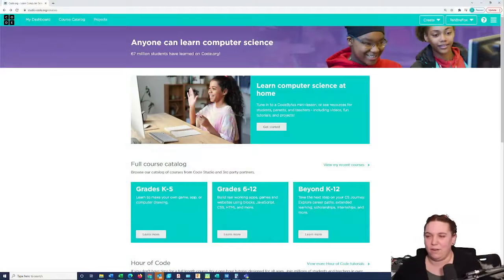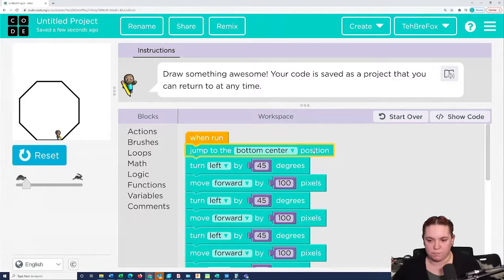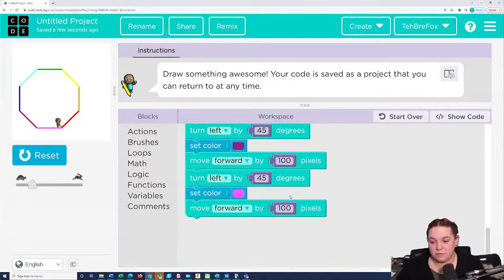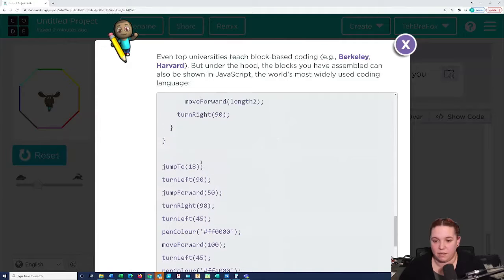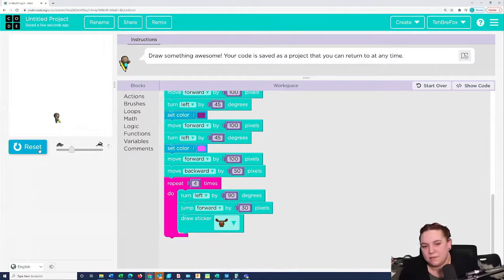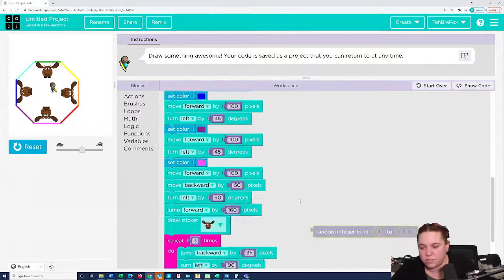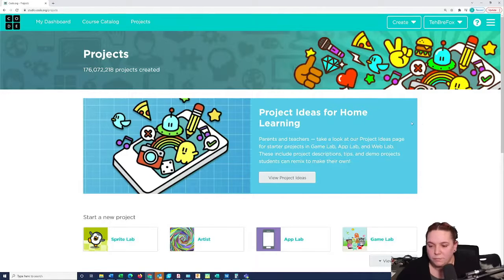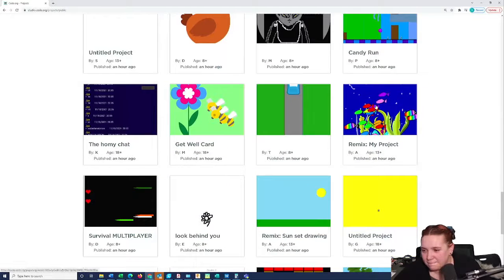CSEdWk Day 2 with Bre (Previous Live Stream - 12/07/21)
Join Bre and the Benteh STEAM Academy as we participate in the "Computer Science in Education Week"!